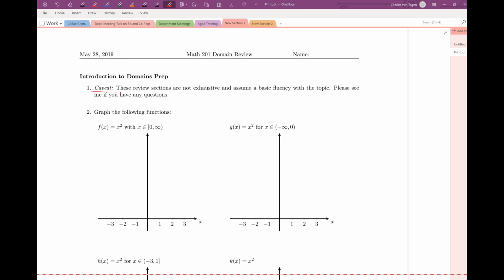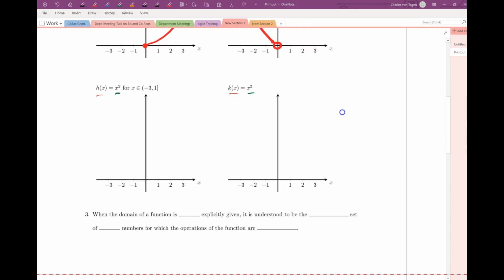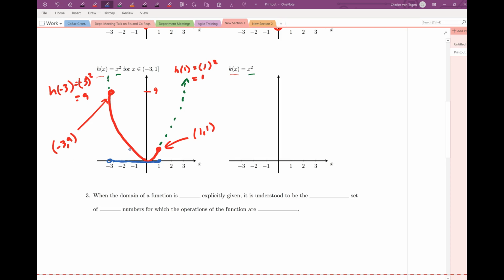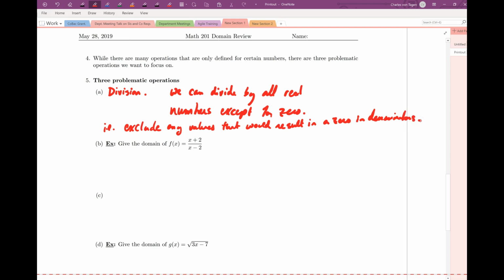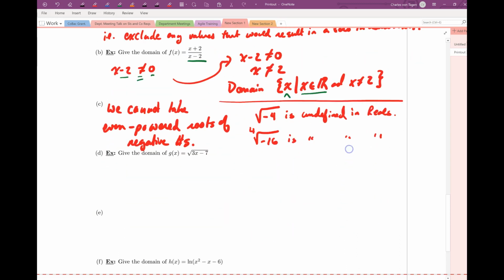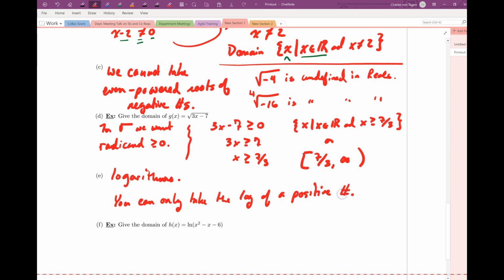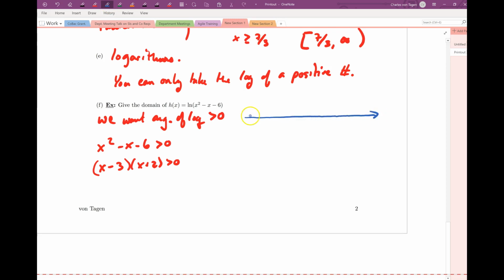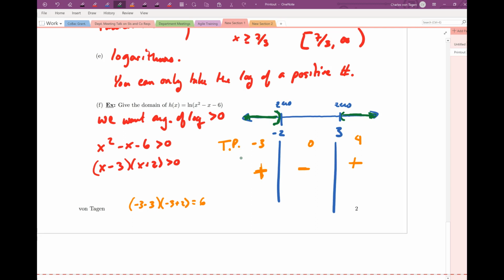Domain Review 1